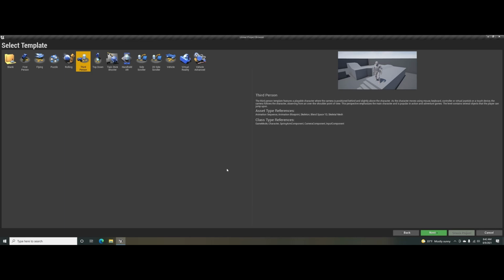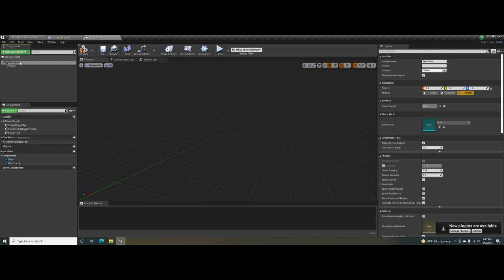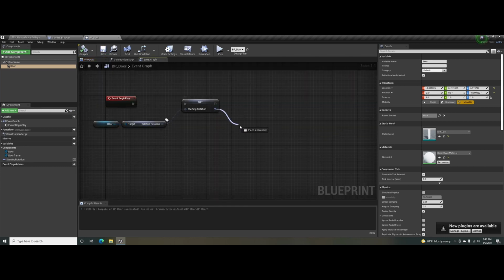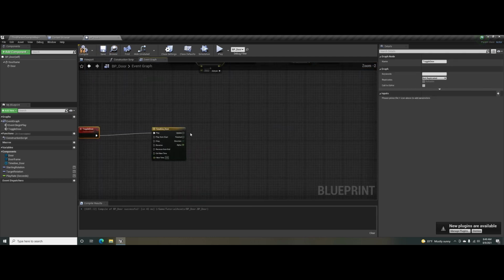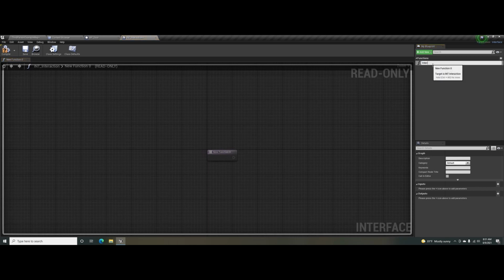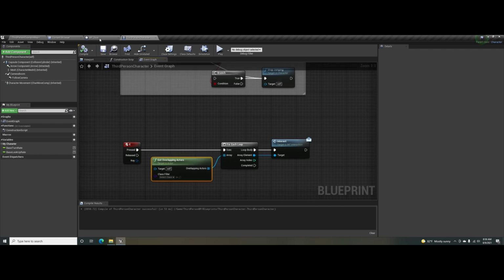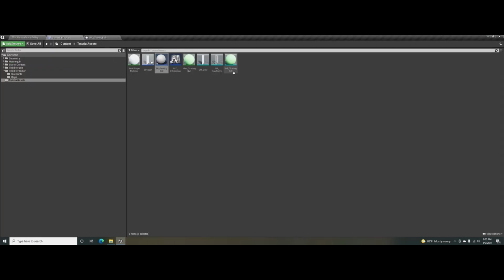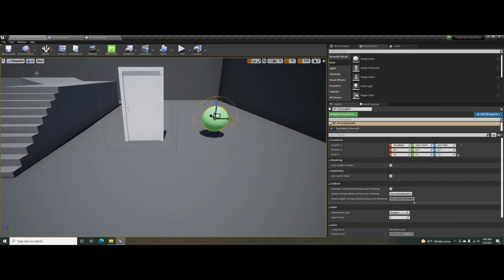Unreal Engine Guide: Build a Working Door + Interaction Basics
Build a working door with interfaces in this installment of the Modulus Co beginners guide series.